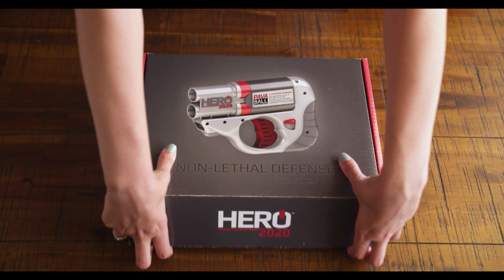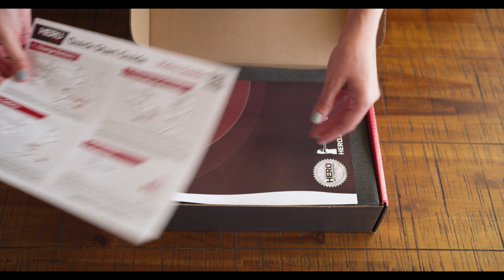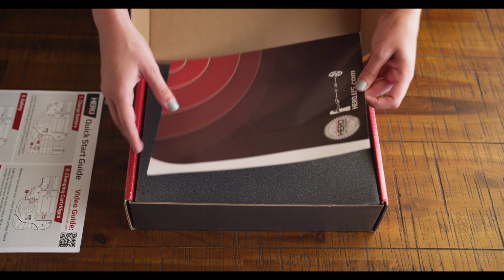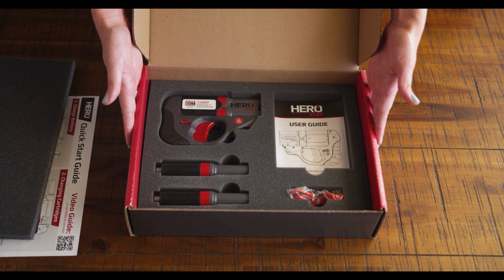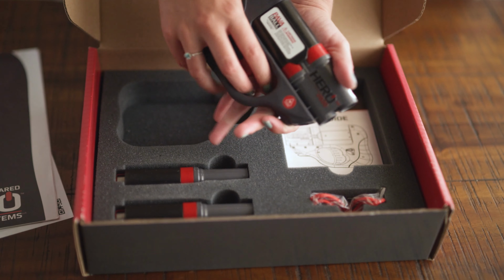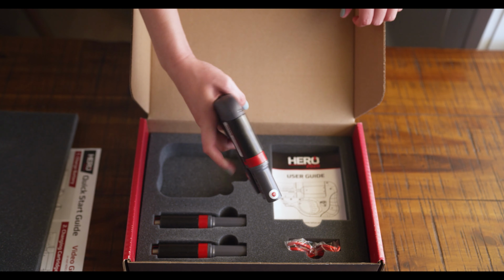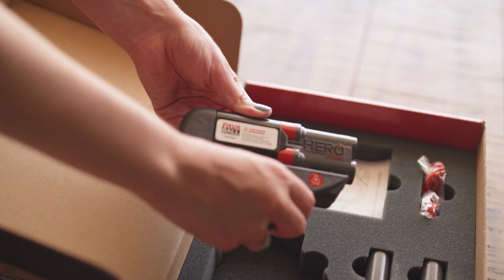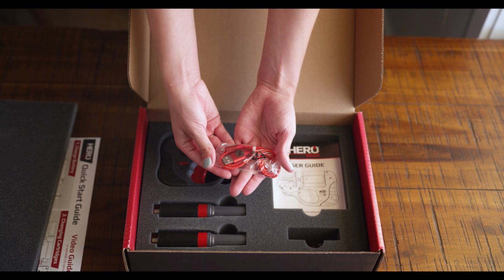HERO® 2020 | What's in the Box?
The HERO® 2020 Retail Kit has everything you need to get started with non-lethal defense! In this video, we'll walk you through what's inside in the box, and outline some of HERO® 2020's features like the dual sided safety switch, automatic stun light and laser assist, interchangeable projectiles, and more!

On Insta? Check us out!
Tag us at bringahero!